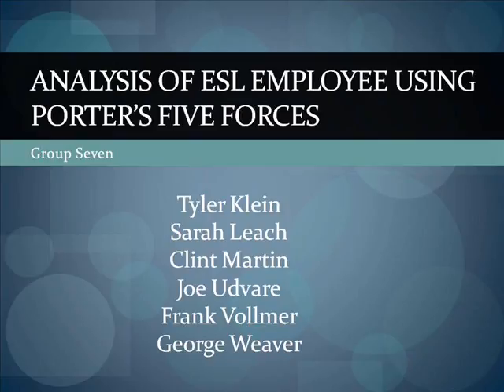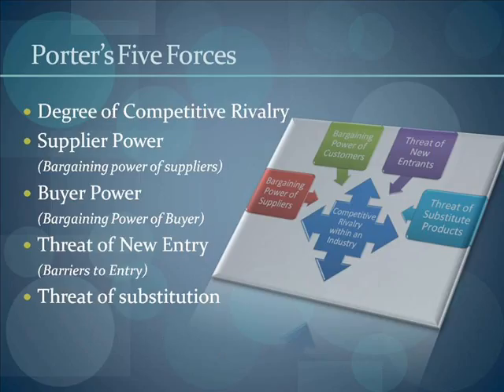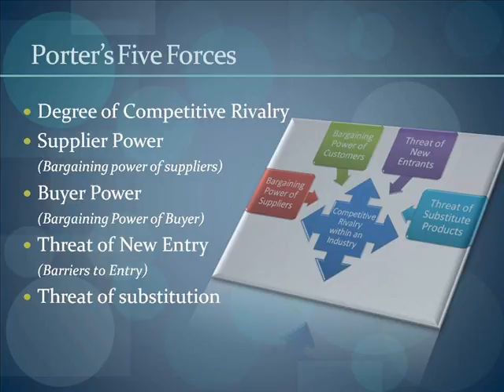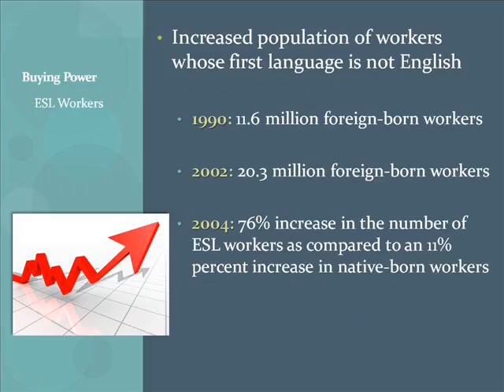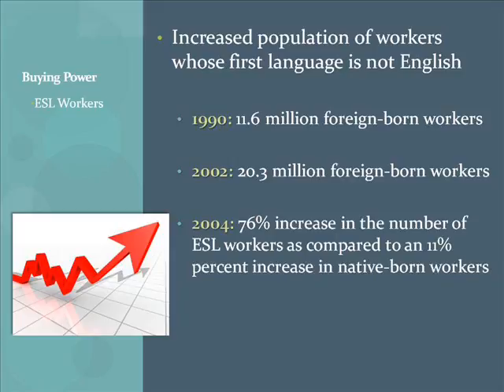BBA 360 Team 7 Project 4